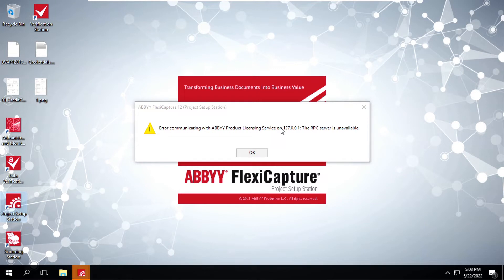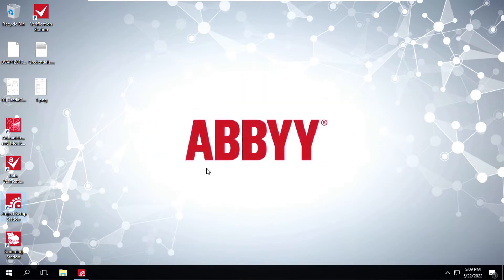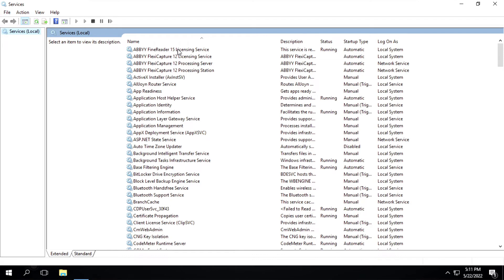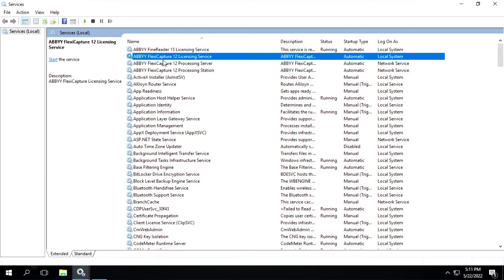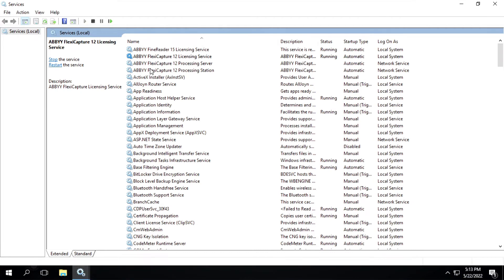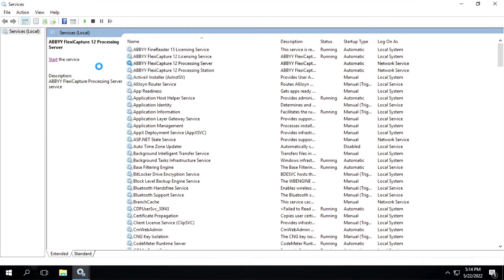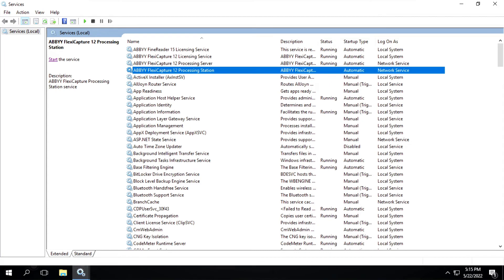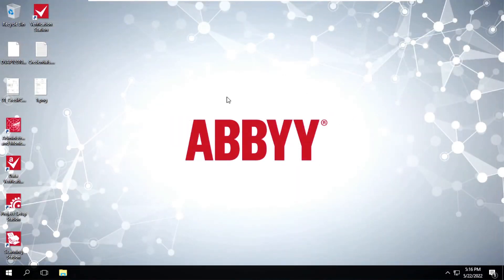ABBYY FlexiCapture | How To Fix RPC Server Unavailable Error | #7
"The RPC server is unavailable" is a common error in Windows that occurs in a wide variety of situations, most of them involving communication between two machines across a network.

Useful Links :
  1. ABBYY FlexiCapture